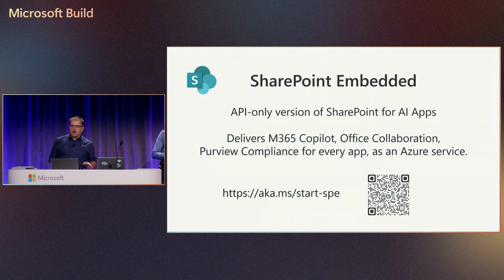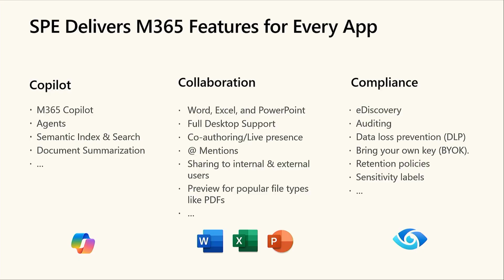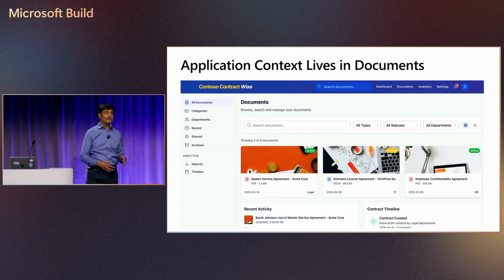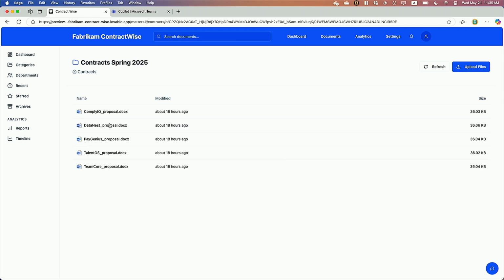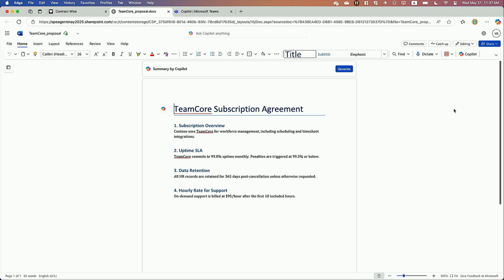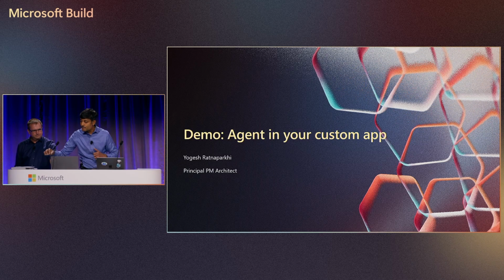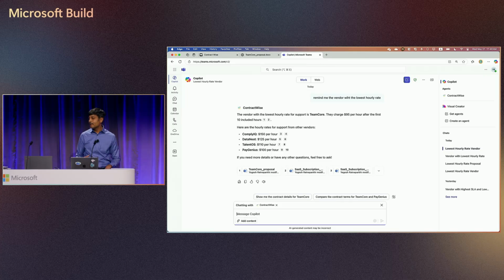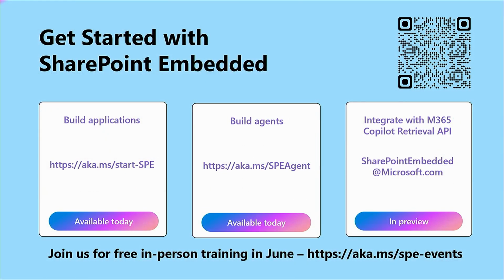Build AI native applications and agents with SharePoint Embedded | DEM532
SharePoint Embedded (SPE), an API-only SharePoint platform, powers AI-native apps like Loop and Copilot Pages. SPE offers full AI stack, including a semantic index, vector db, RAG, LLM and orchestration for your business apps and agents. SPE also enables collaboration, Microsoft 365 Security, and Compliance for apps and agents. Join this session to discover how Microsoft and leading enterprises and ISVs are building AI native applications using SPE.

𝗦𝗽𝗲𝗮𝗸𝗲𝗿𝘀:
 * Reid Carlberg
 * Yogesh Ratnaparkhi

DEM532 | English (US) | AI, Copilot & Agents

Chapters:
0:00 - Introduction to AI Native Applications Using SharePoint Embedded
00:02:14 - Application of SharePoint Embedded in Different Apps
00:02:46 - Technical Explanation of How SharePoint Embedded Works
00:05:03 - Demonstration of Contract Management Application Using SharePoint Embedded
00:06:12 - Introduction to 'Contract Wise' Intelligent Application
00:06:44 - Summary Generation for Quick Comparison
00:08:49 - Security and Responses based on User Permissions
00:11:11 - Benefits of SharePoint Embedded in AI Collaboration and Compliance
00:12:37 - Introduction of SharePoint Embedded Learning Tools and Resources